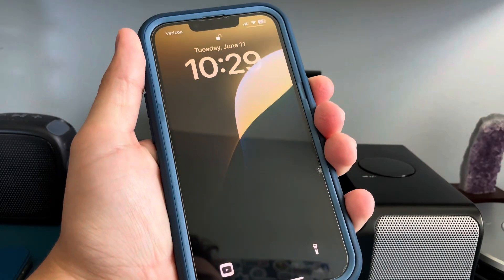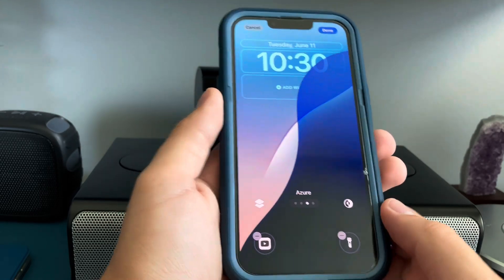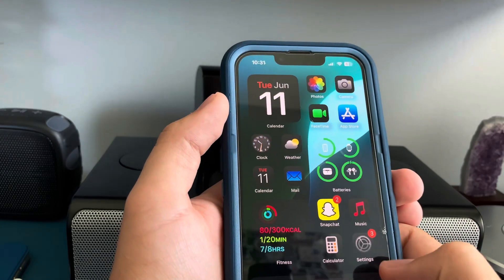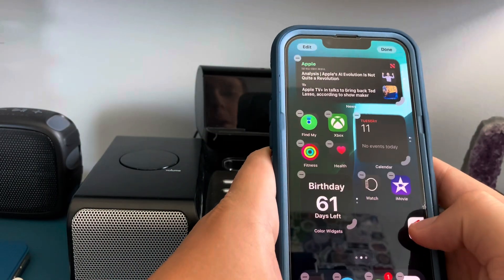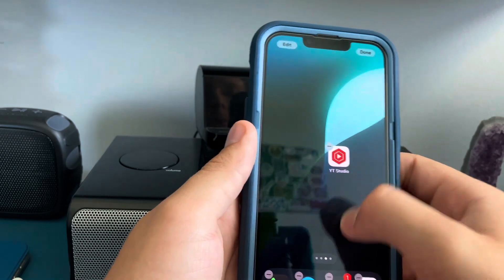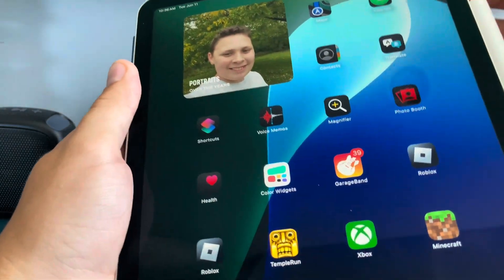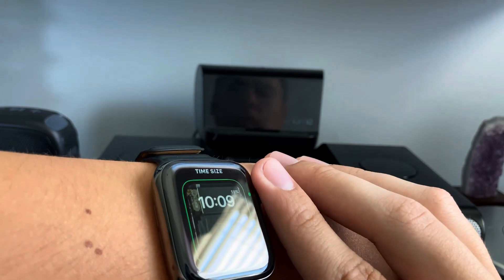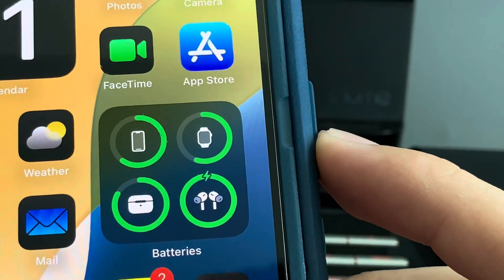iOS 18, iPadOS 18, and WatchOS 11 Beta Full Review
Today I will be reviewing the betas for iOS 18, iPadOS 18, and watchOS 11! Should you install iOS 18? Should you install iPadOS 18? Should you install watchOS 11?